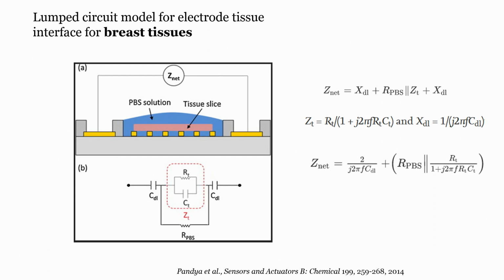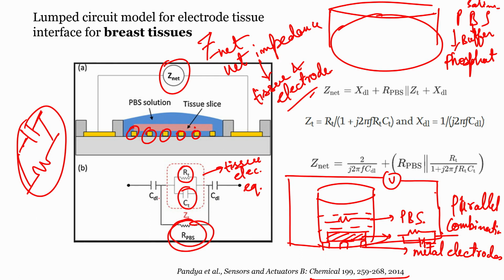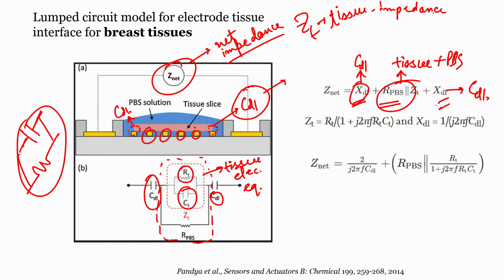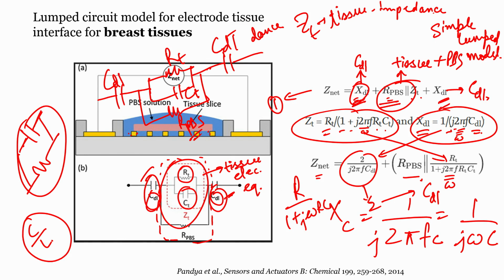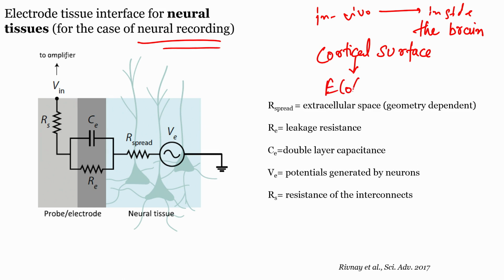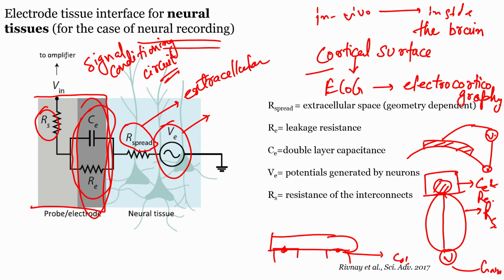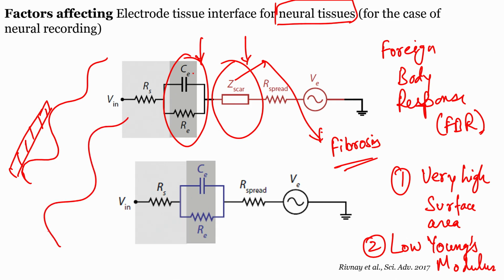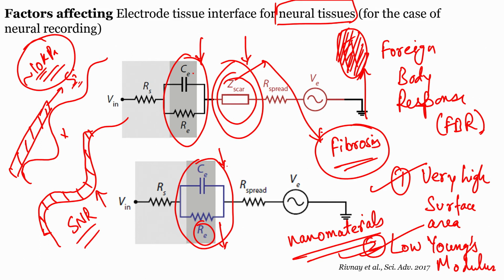23 Tissue Electrode Interface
Tissue Electrode Interface, Neural Tissues, Leakage Resistance, Double Layered Capacitance, Action Potential